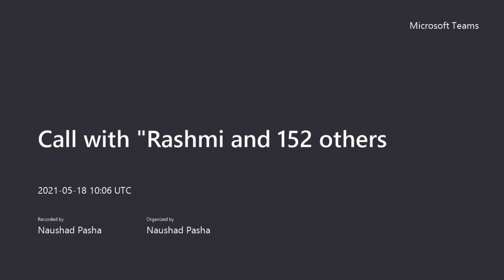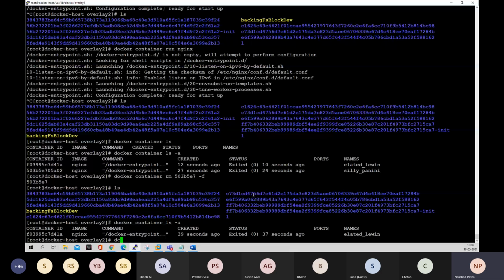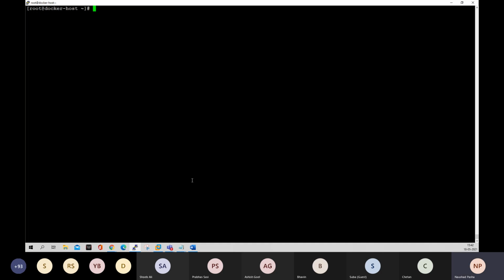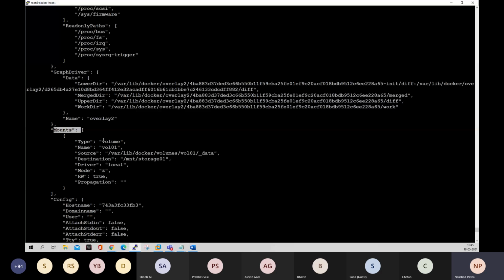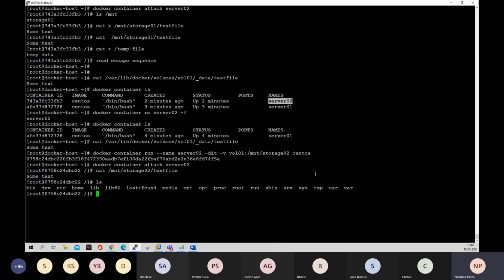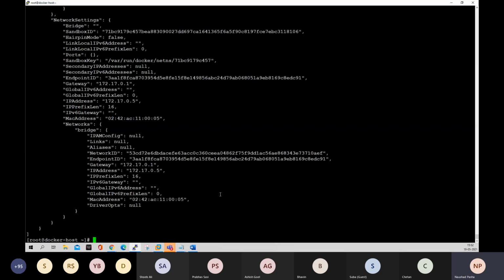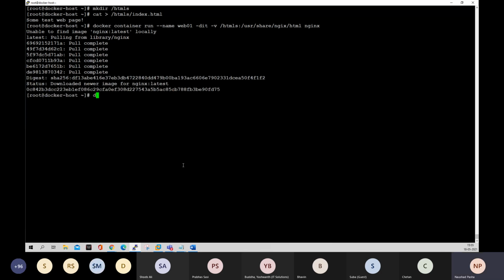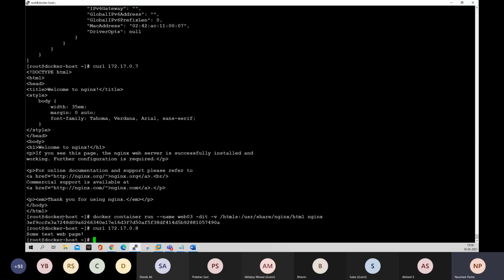Docker 2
Docker Basics